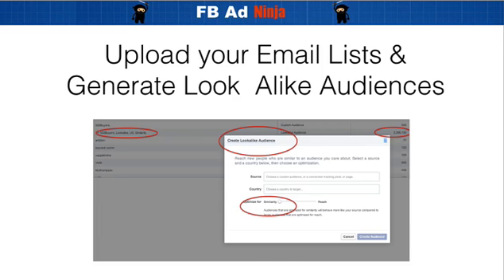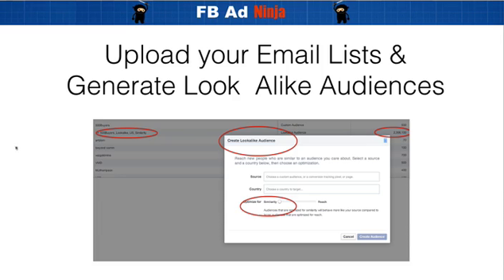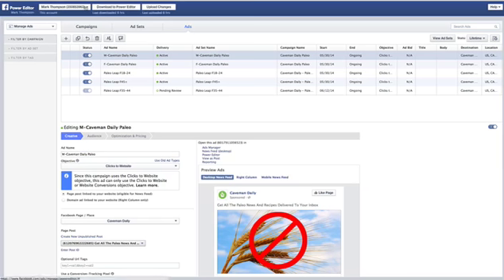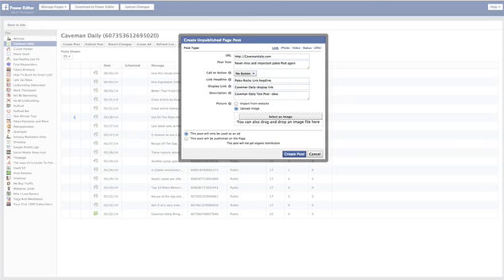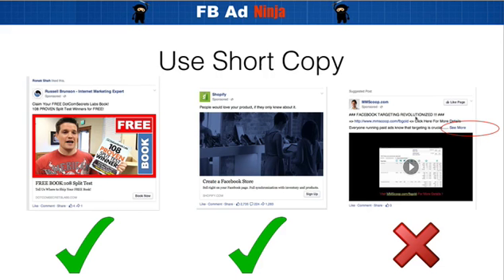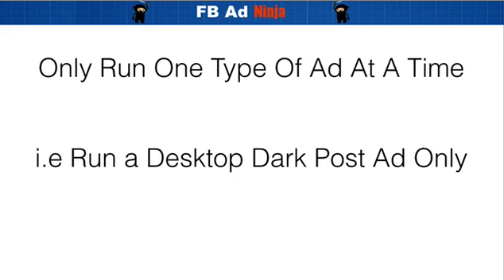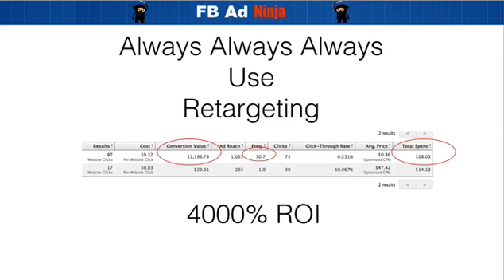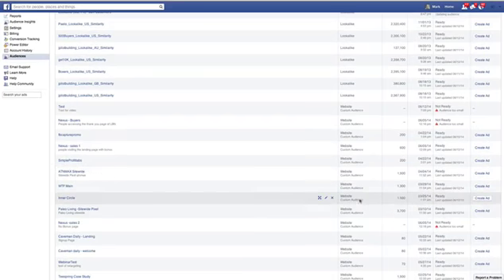Facebook Ads Ninja Tips